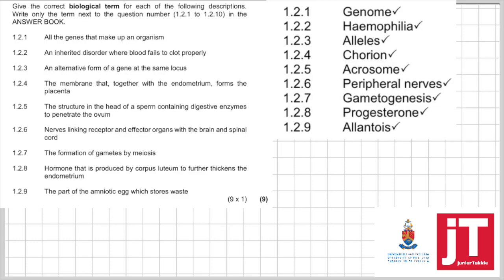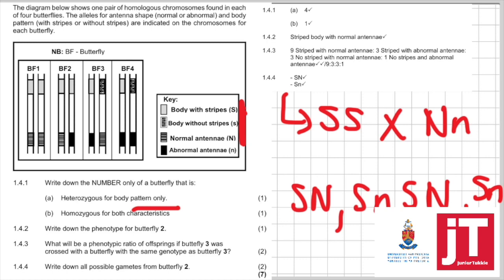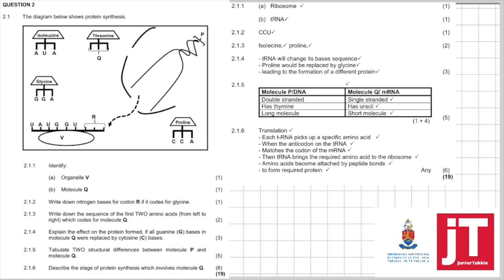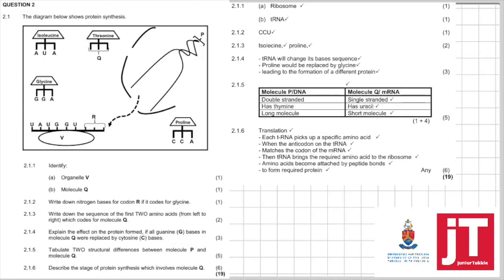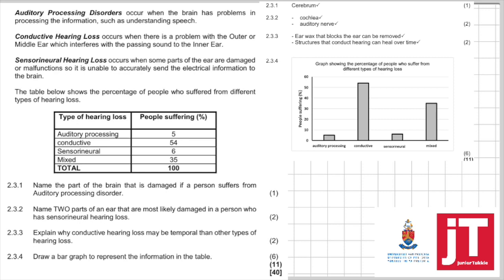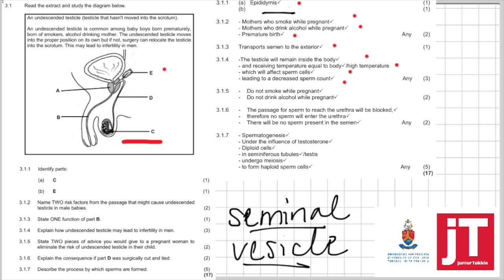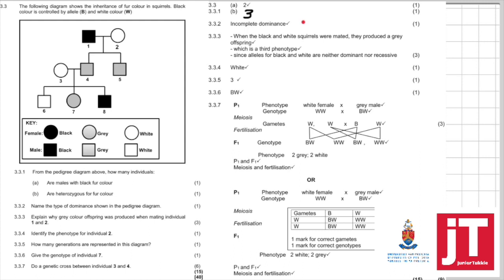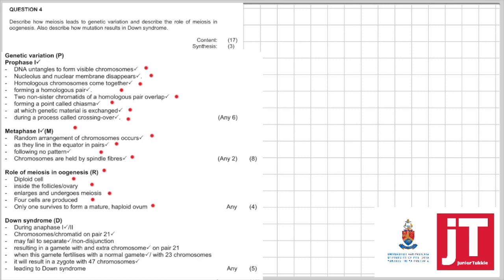Gr 12 Exam Preparation - Life Sciences - KZN June 2020 - Paper 1